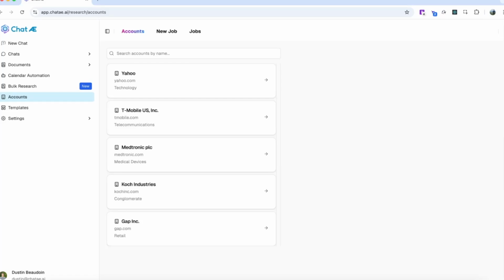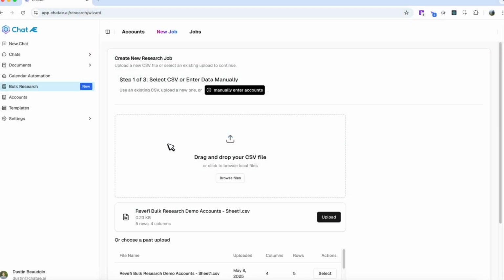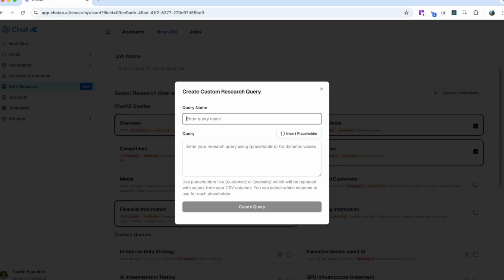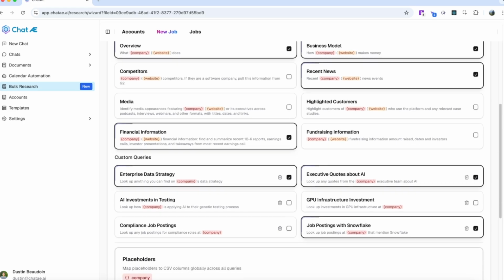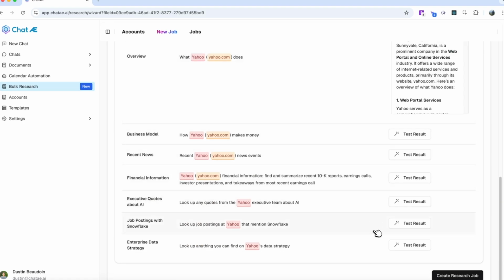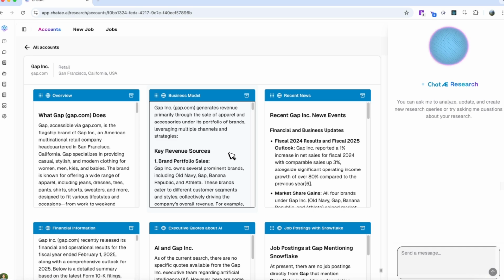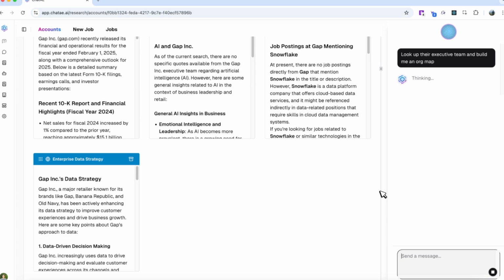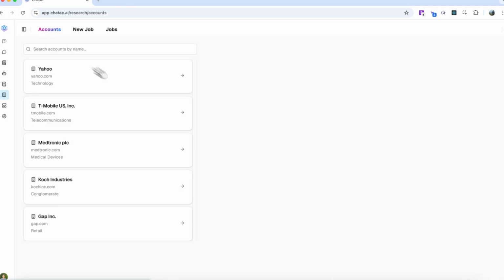ChatAE Bulk Research & Custom Triggers Demo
Overview of ChatAE's Bulk Research, Custom Triggers and Account Tracking

ChatAE's always-on Research Agent gives enterprise sellers & teams account intel and messaging to target, engage and win every account.